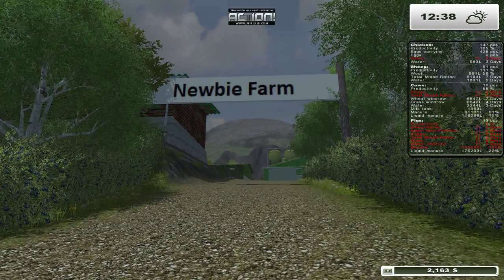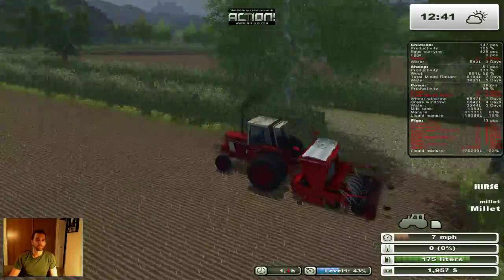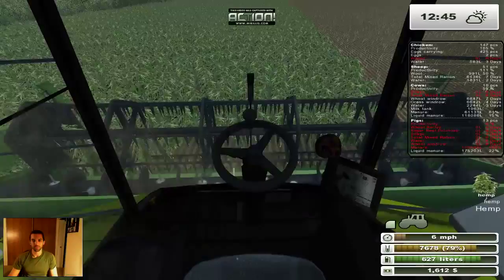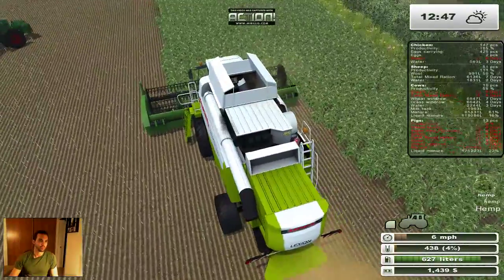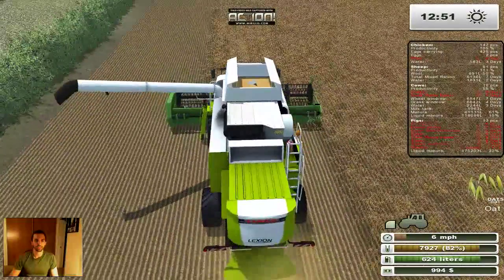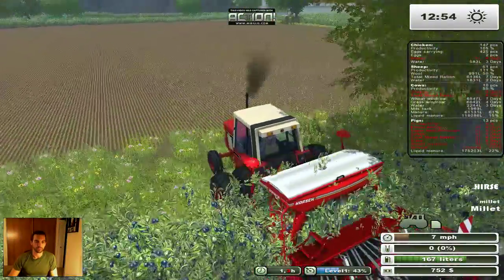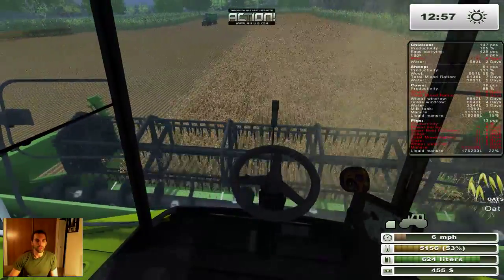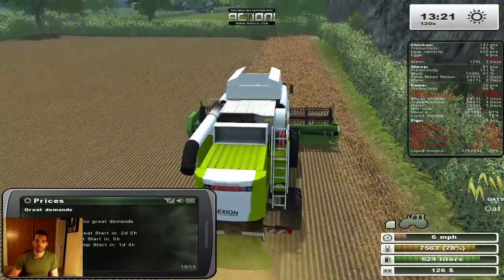Let's Play Farming Simulator 2013 S1E18 on the Newbie Farm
In this episode we harvest some hemp and plant some millet License for let's plays - Farming Simulator 15 or 13